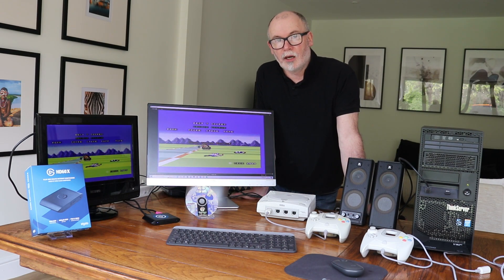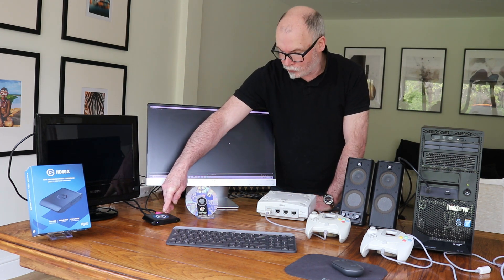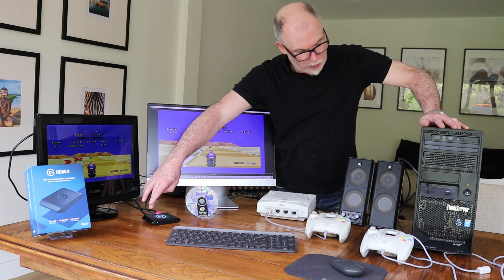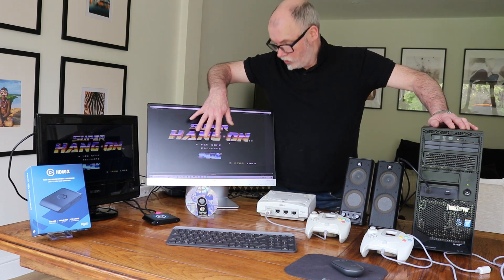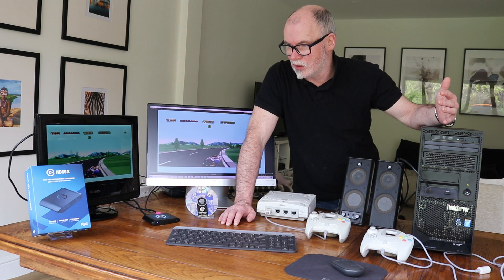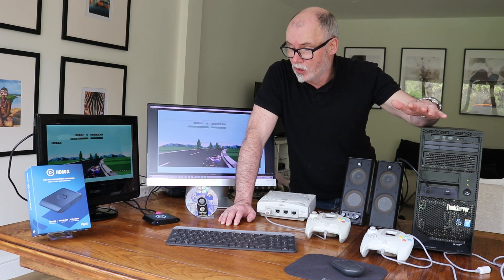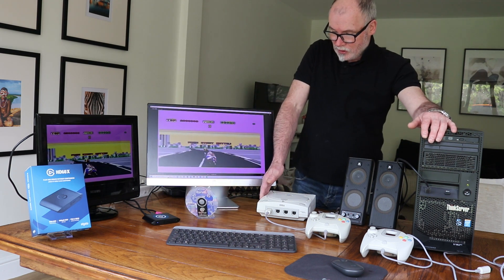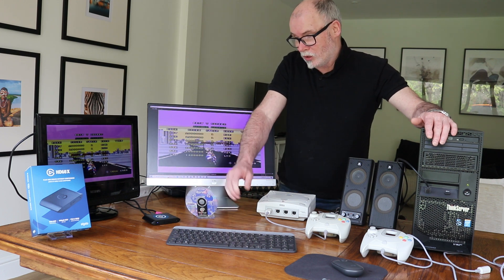How To Capture Sega Dreamcast Gameplay - How To Record Gameplay On PC Capture Dreamcast Gaming HDMI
How To Capture Sega Dreamcast Gameplay - How To Record Gameplay On PC Capture Dreamcast Gaming HDMI - Learn how to setup screen capture and record your Dreamcast gameplay with an Elgato game recorder.

Everything you need to know to enable you to record your Dreamcast gaming or live stream in hdmi quality with the Elgato HD60X.

Look out for this particular Dreamcast Console & Games in our Ebay Store: